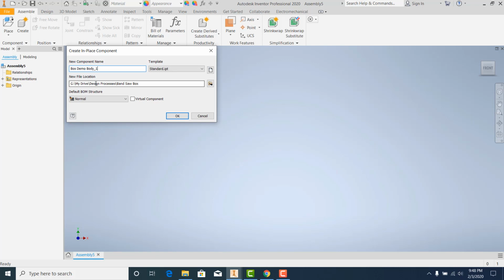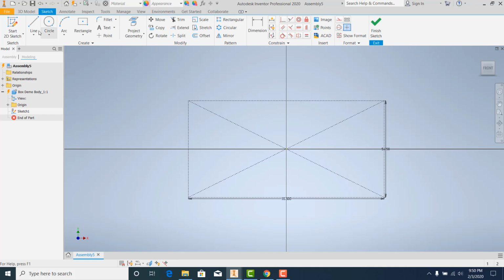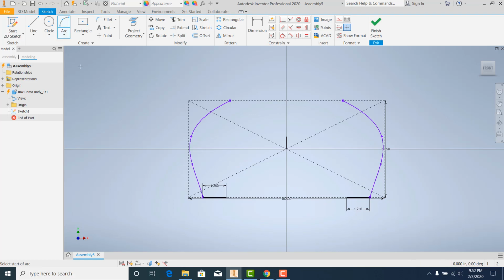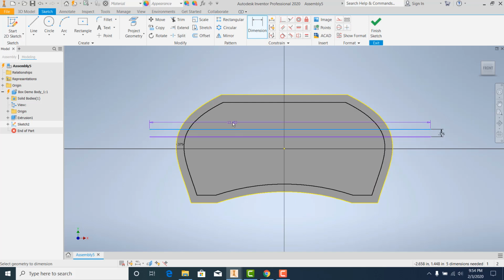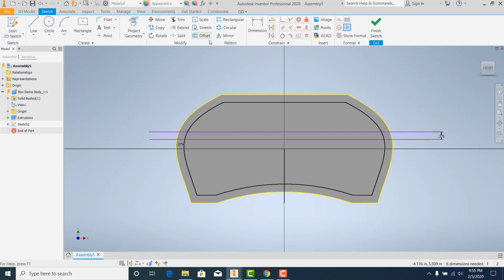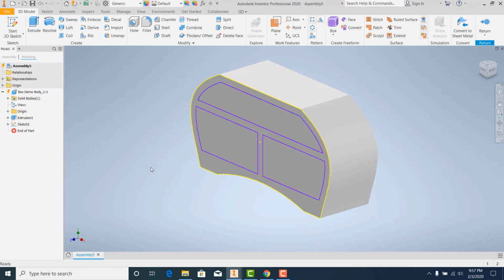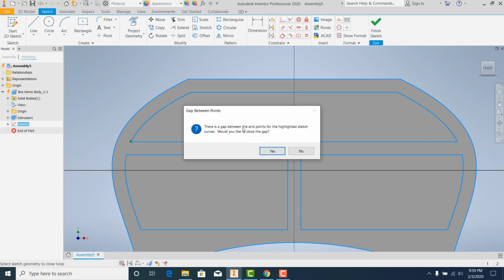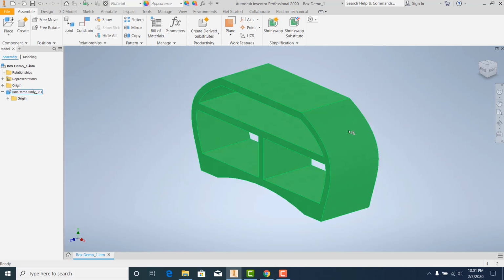Band Saw Box Demo_Part 2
This is video 2 of 4. This video shows how to create the main body of the band saw box while inside of an assembly file.